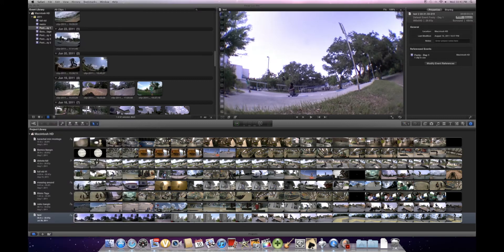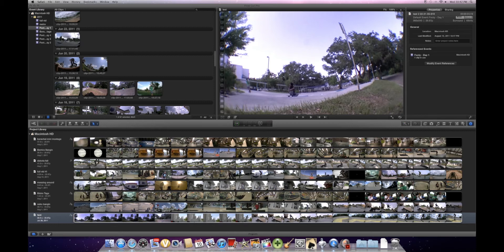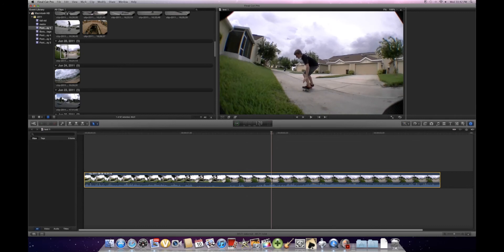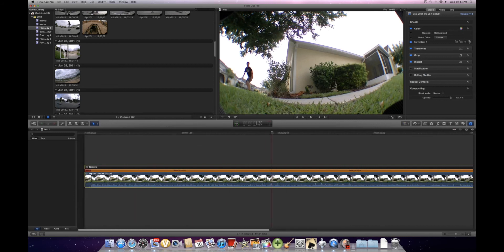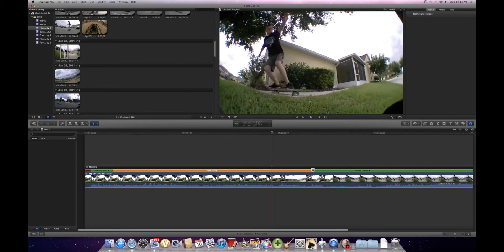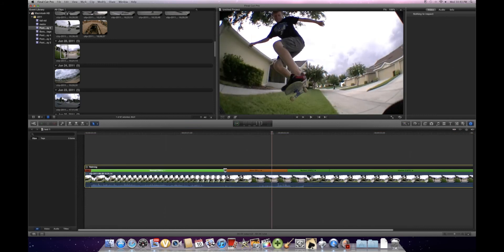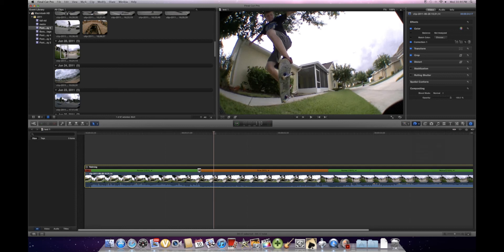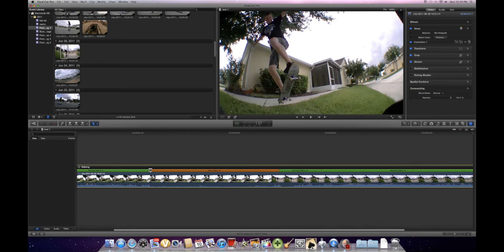How to do Ramped Slow Mo on Final Cut Pro X